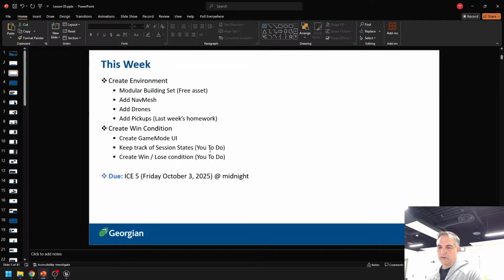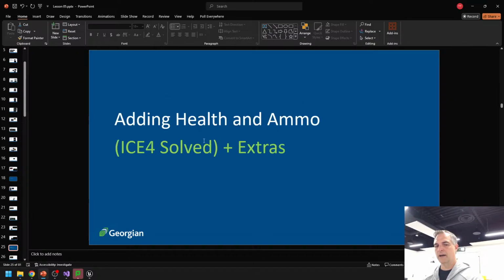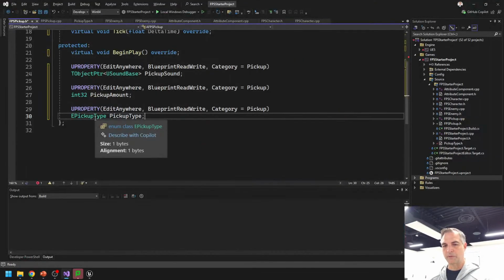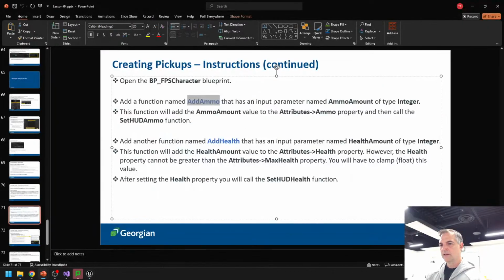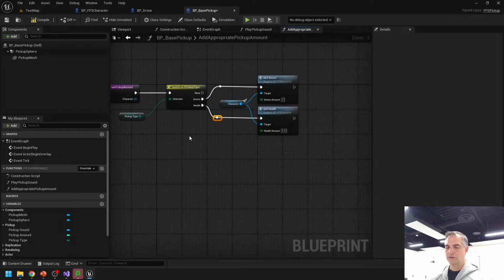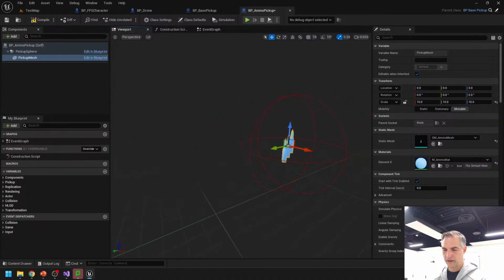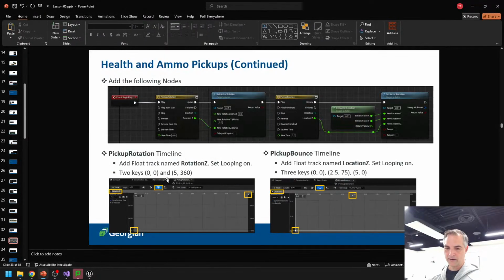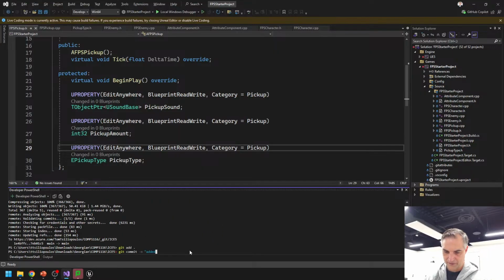COMP1116 - F2025 - Week 5 - Part 1